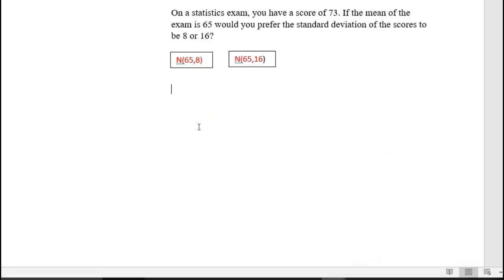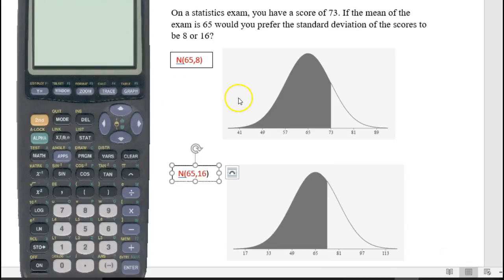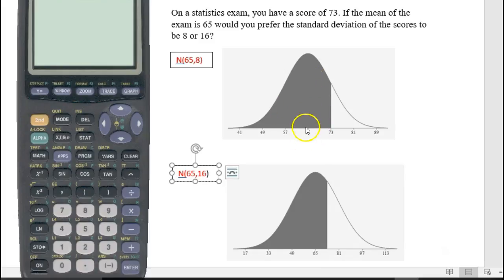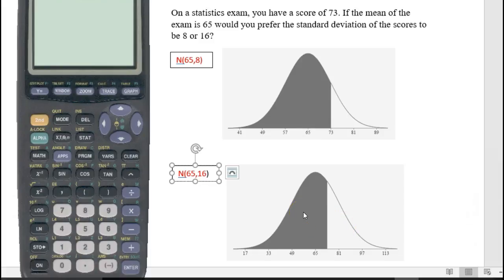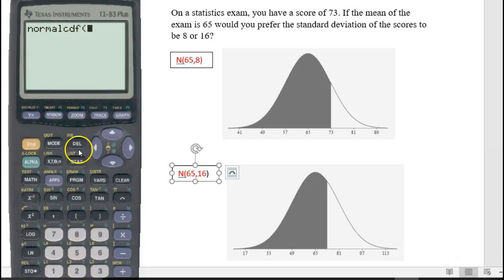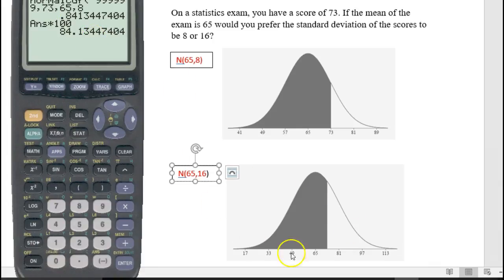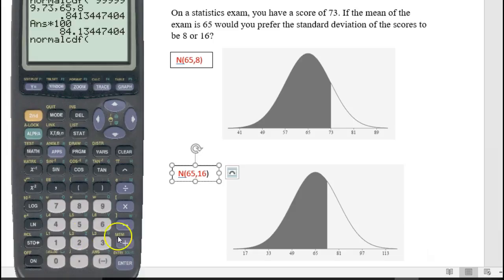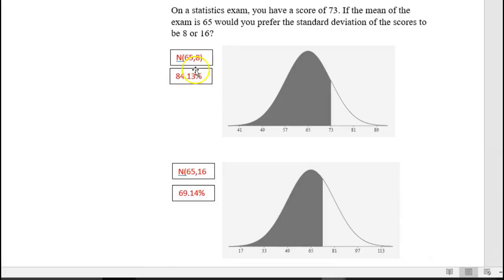Finding the Area Under the Normal Curve